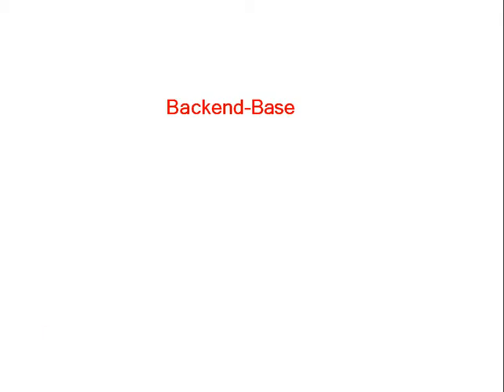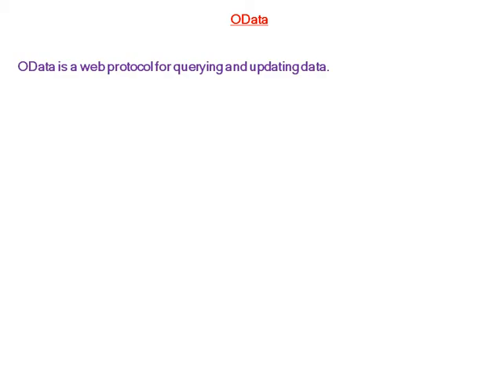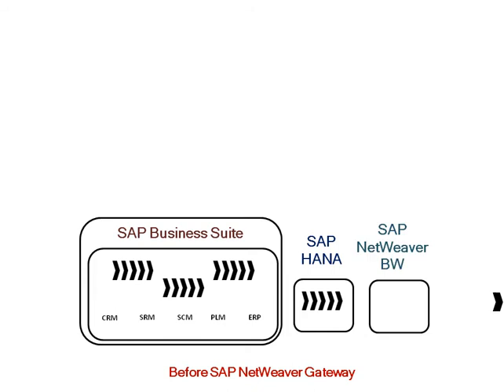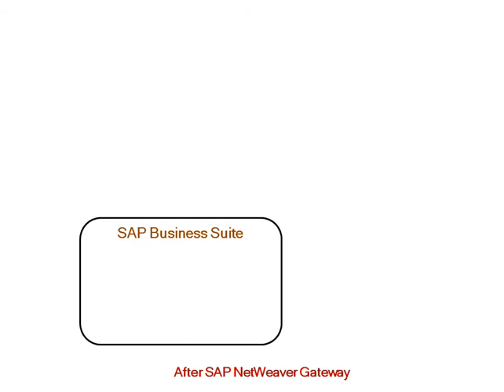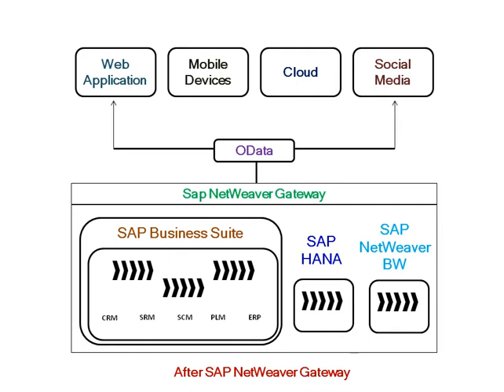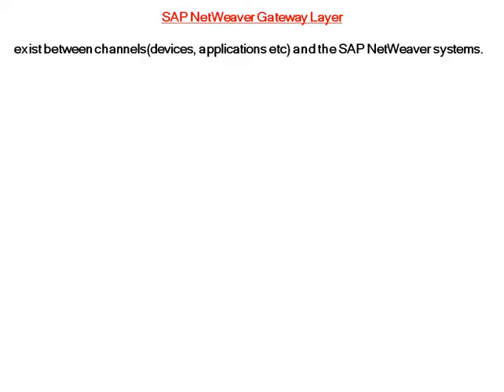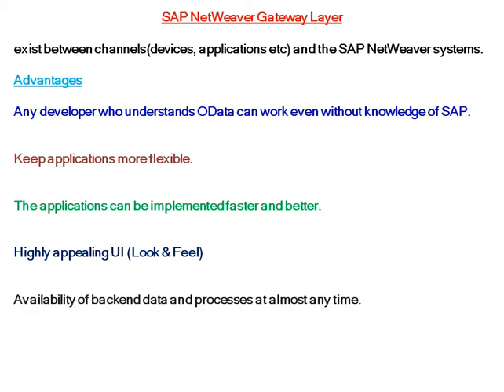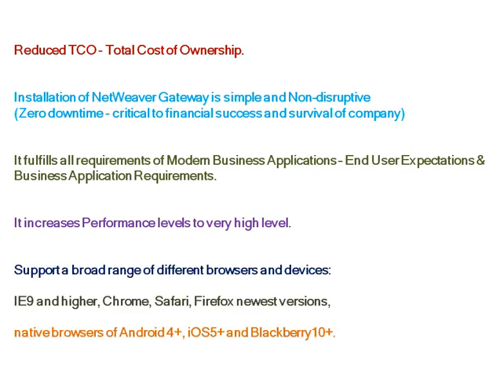1. Backend Base - SAPUI5